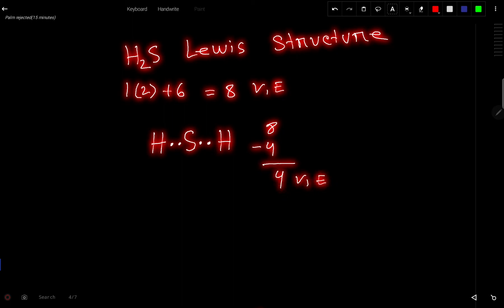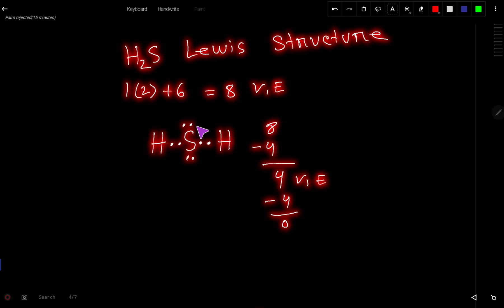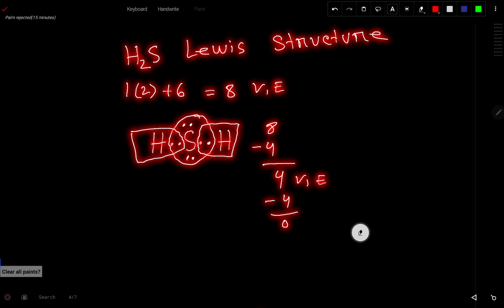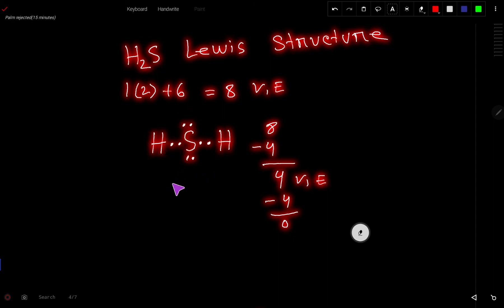H2S Lewis Structure|| Lewis Dot Structure for H2S ||Hydrogen sulfide Lewis Structure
This video has solved the following Questions:

1.H2S Electron Dot Structure

2.Electron Dot Structure for H2S

3.How to Draw the Electron Dot Structure for H2S

4.H2S Electron Dot Diagram

5.How to draw the dot structure for H2S

6.How do you draw the Lewis structure for O3?